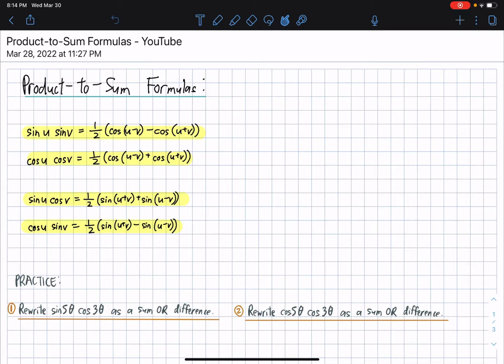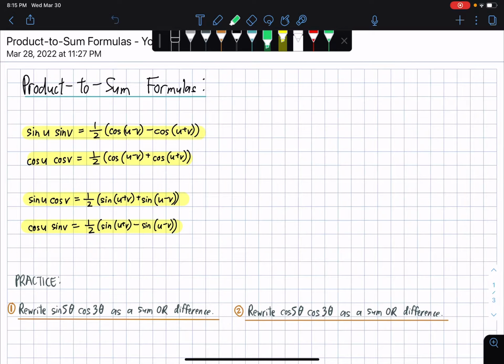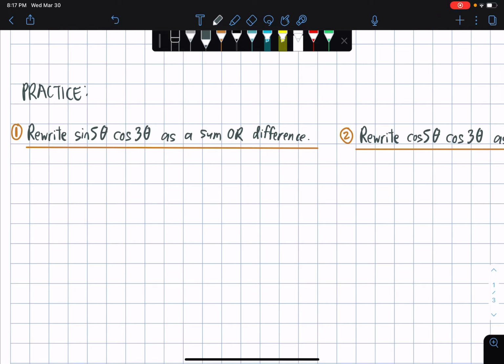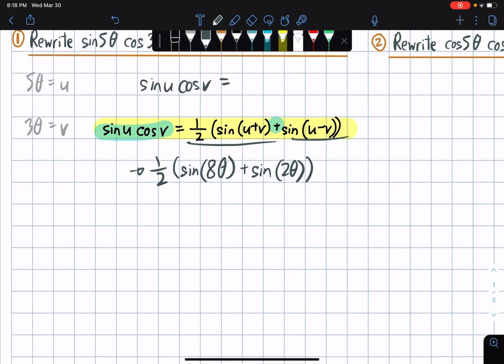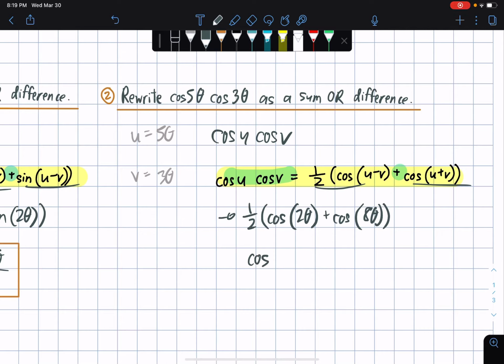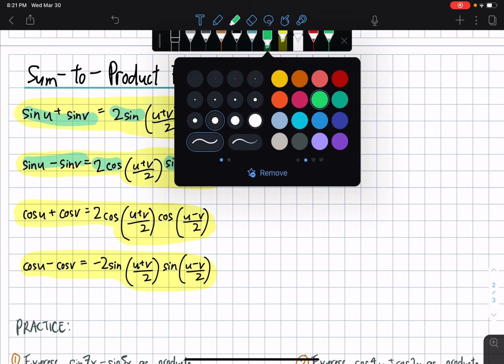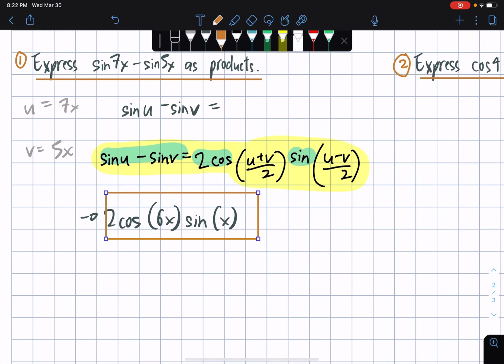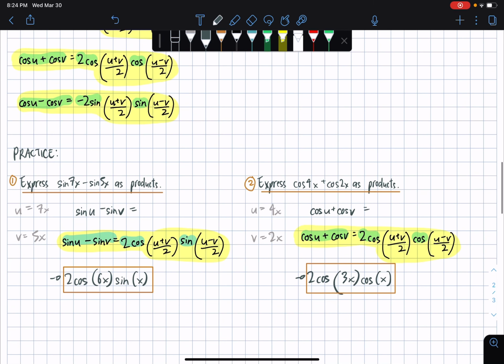Product-to-Sum and Sum-to-Product Formulas